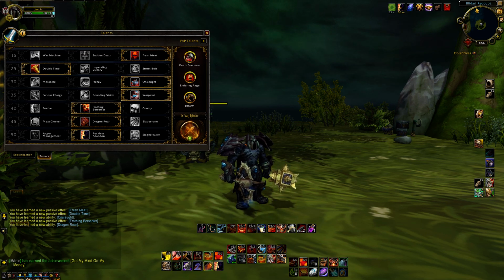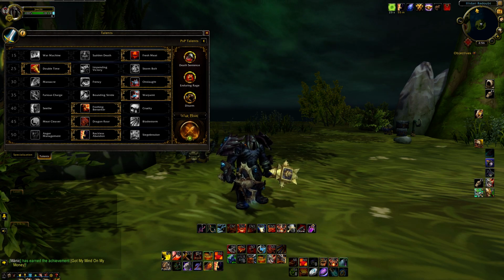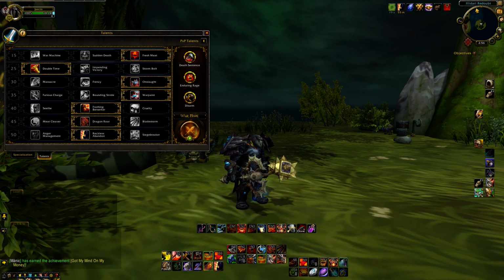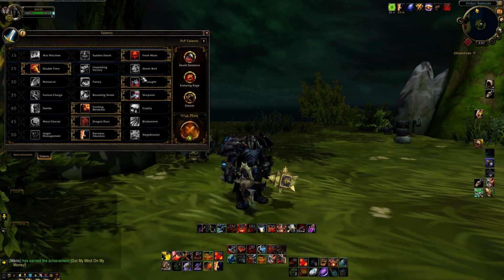WoW SL - Fury Warrior Talent Guide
Welcome to Jaxsun's Shadowland's 3.0 Fury Warrior PvE talent guide for the Shadowlands Pre-Patch 9.0! This video guide is meant to help optimize your Fury by highlighting the best Fury talent builds to help you succeed in Mythic Plus dungeons and raids as well as warrior specific tips and tricks both for individual dungeons and special keystone affixes.